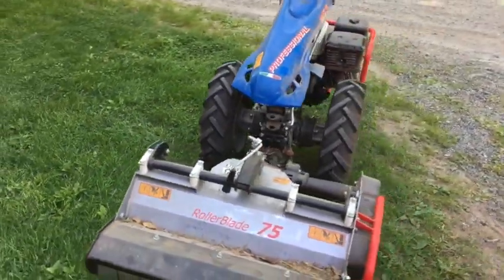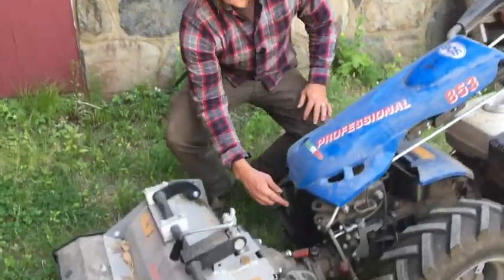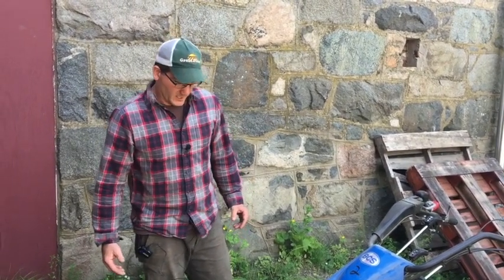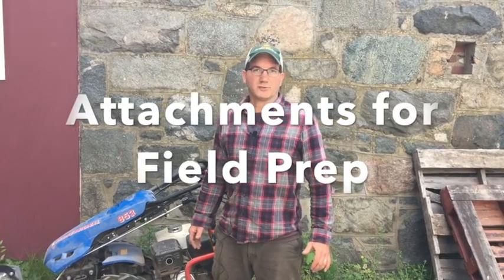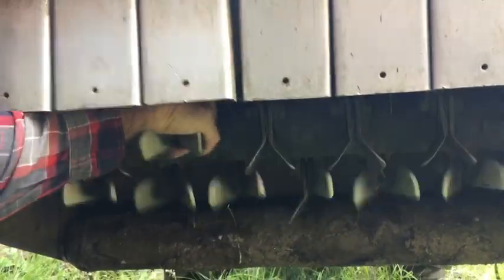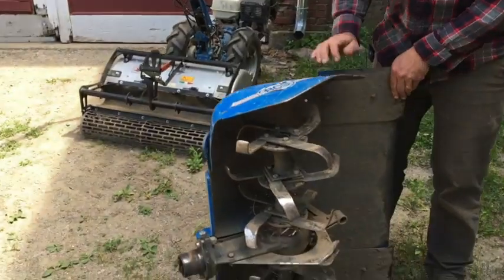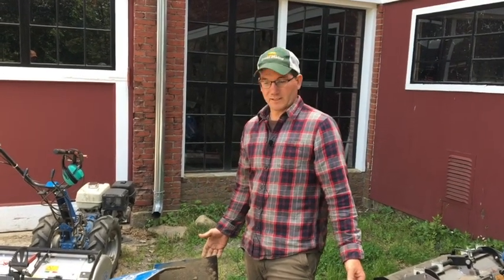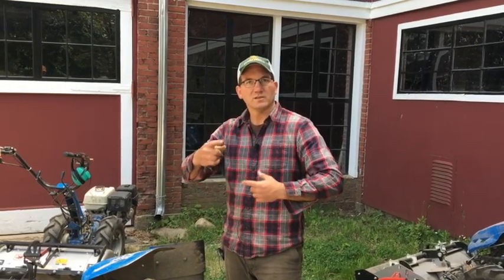The BCS Walk-Behind Tractor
This video is about BCS Walk-Behind Tractors, including:
Basic Features (0:16)
Attachments for Field Prep (2:32)
The Precision Dept Roller (6:54)
The Rotary Plow (8:47)
Changing Attachments (10:07)